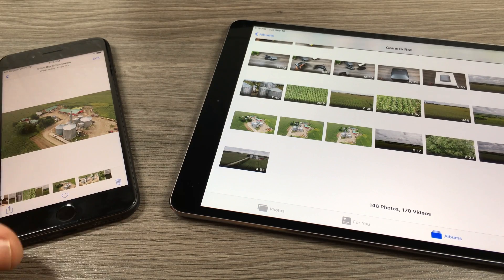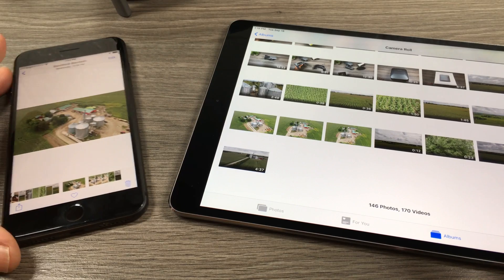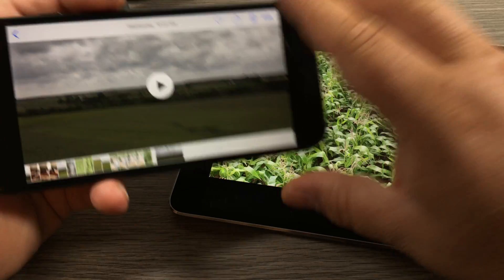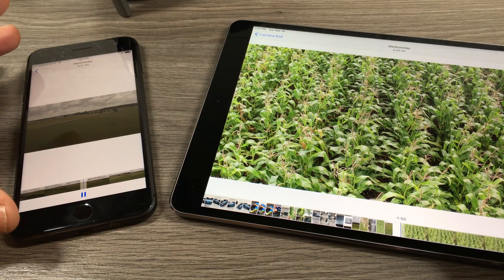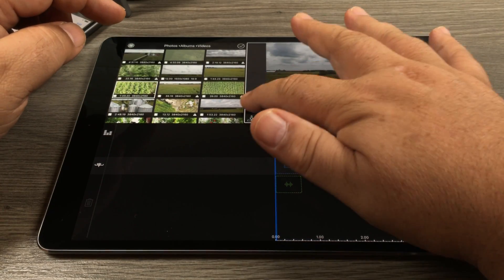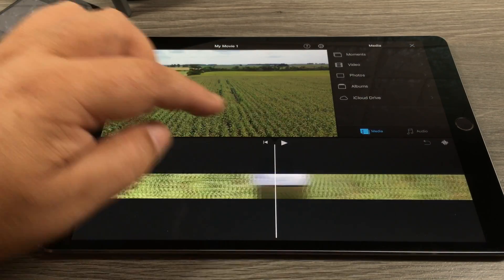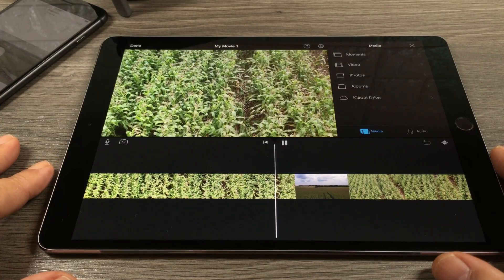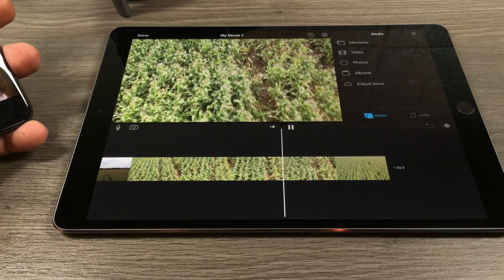DJI Mavic 2 & iOS 12 Compatibility | H.265 Now Supported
Just a quick video discussing the compatibility of the DJI Mavic 2 Pro and Mavic 2 Zoom with iOS 12 that was released yesterday. Before the iOS 12 update video shot on the Mavic 2 Pro using the H265 format could not be played natively on iPhones or iPads. However now with iOS 12 the H.265 codec is now fully compatible and plays nice and smooth on an iPhone 8 or iPhone X. My iPad Pro 10.5 cannot play videos in H.265 after the update. This most likely is due to the fact that the iPhone 8/X use the A11 chip and the iPad Pros are still Using an A10 chip. I have not tested weather Mavic 2 Pro video can be played on iPhone 7 or lower. I have flown the Mavic 2 Pro with iOS 12 and everything works beautifully no issues so far.